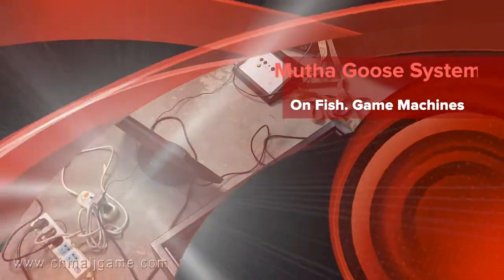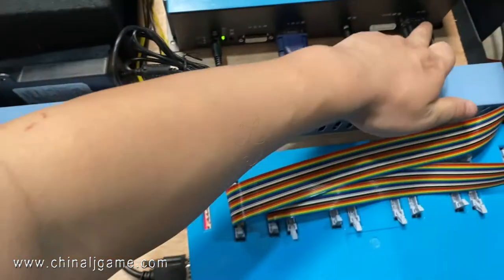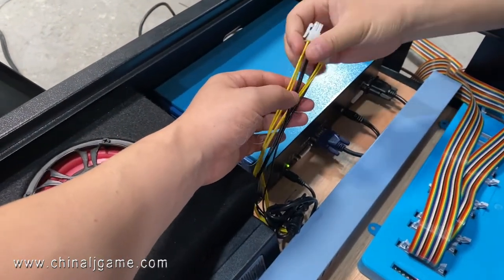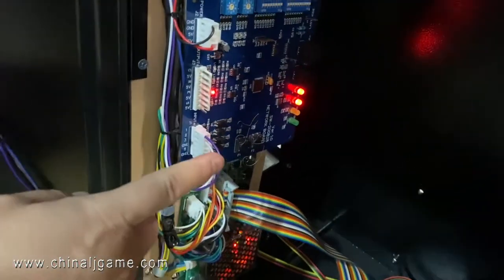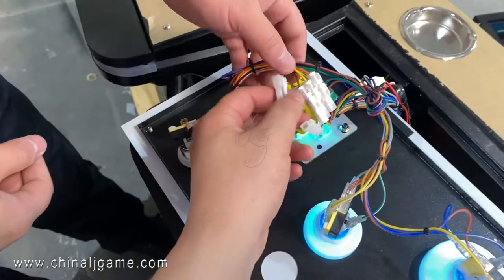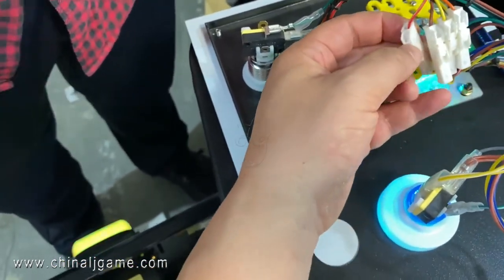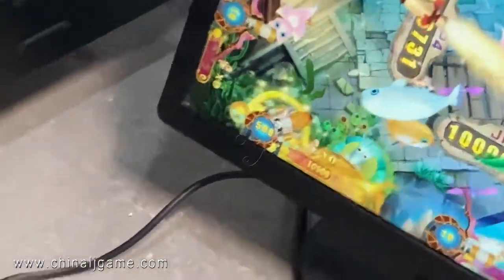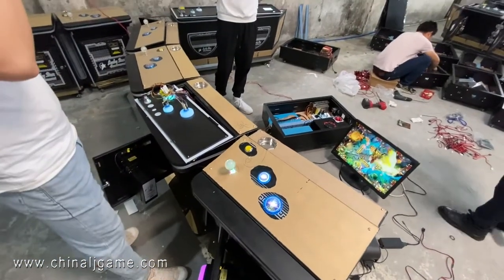Mutha Goose System 8 Players Fish Game Fish Table Arcade Skilled Gambling Games Machines For Sale